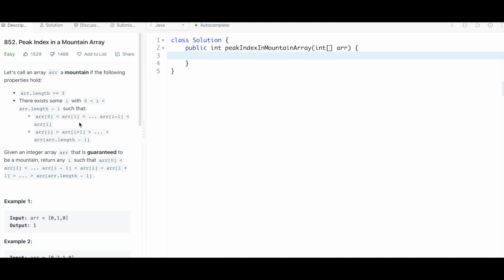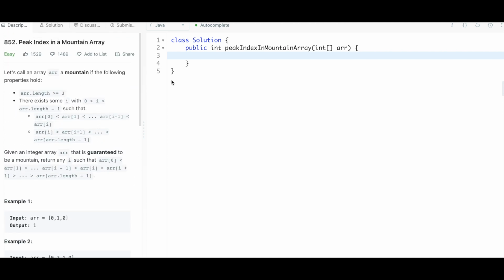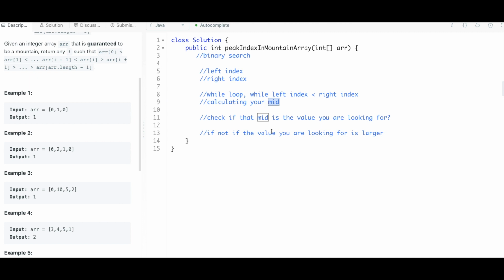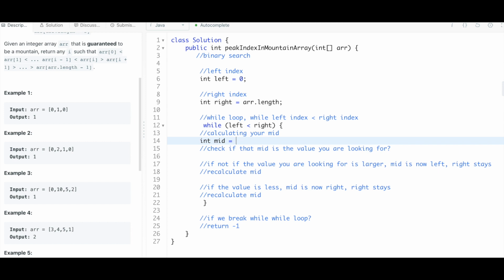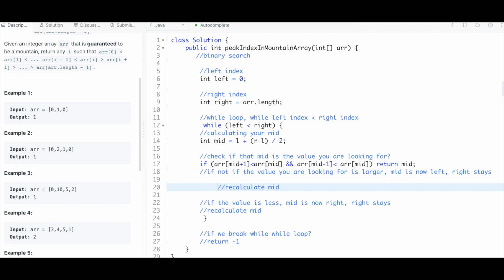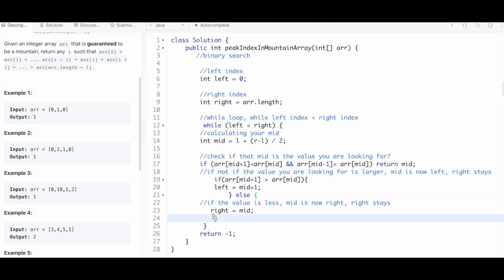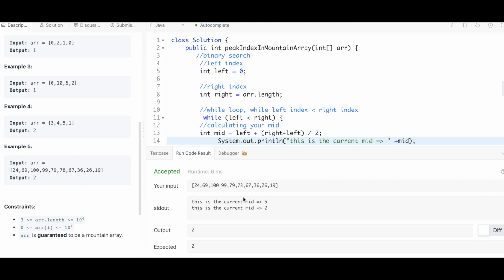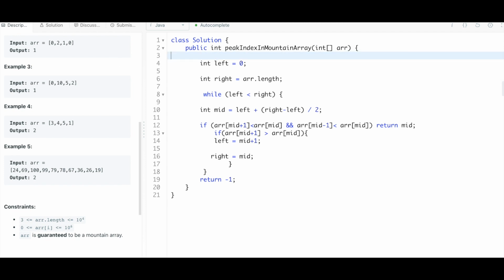Peak Index in a Mountain Array Leetcode